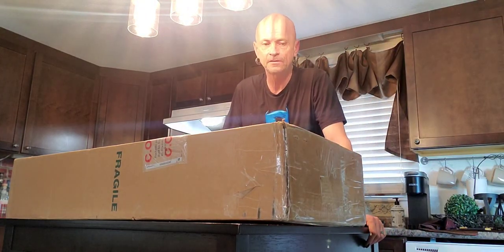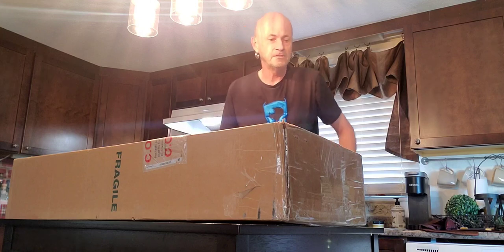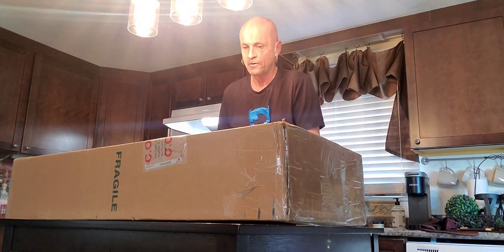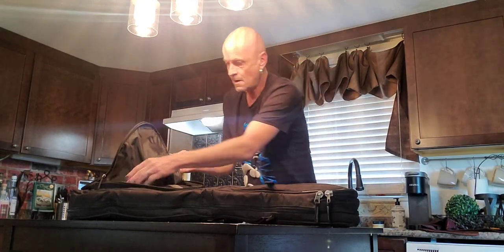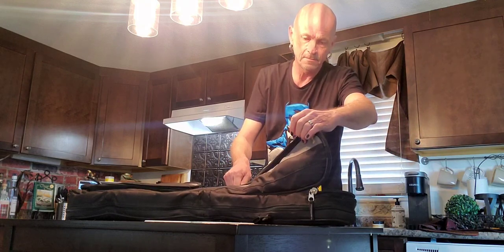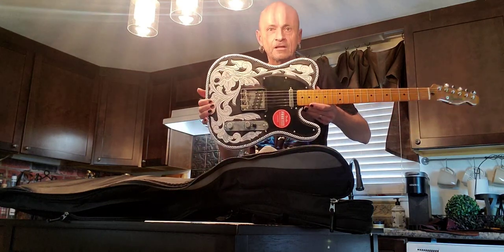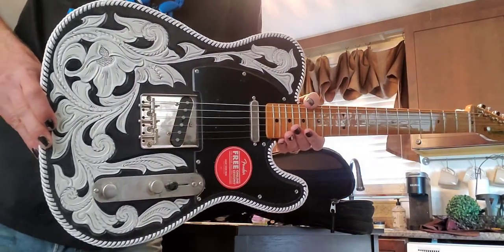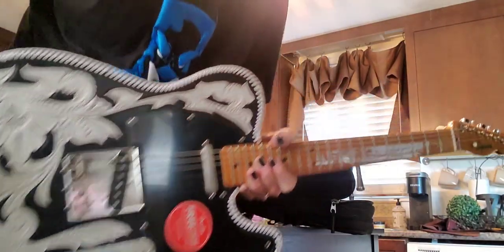Waylon Jennings Leather Wrap Tele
Waylon Jennings leather wrap guitar (unbxing)